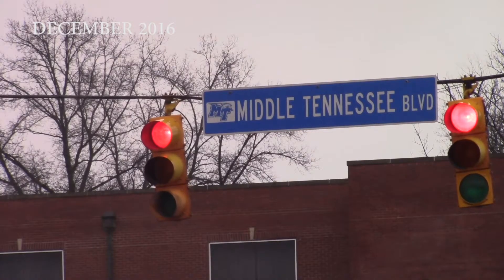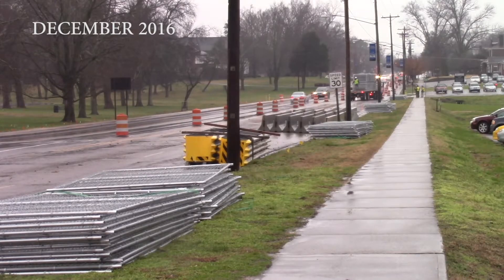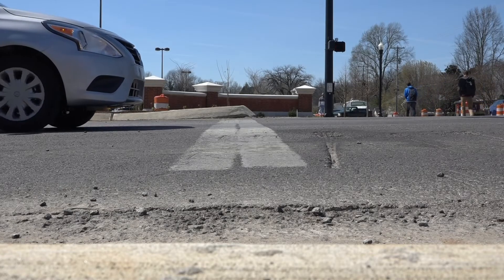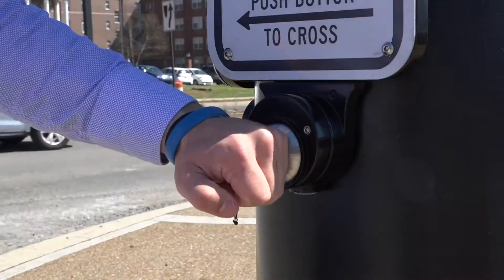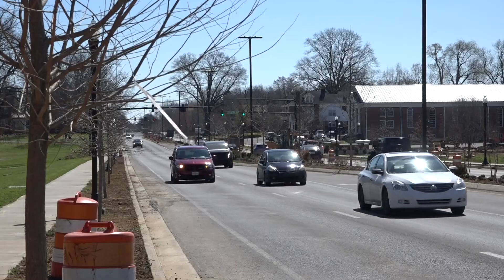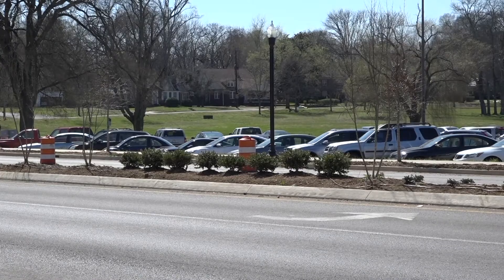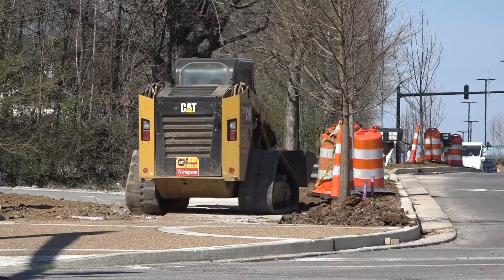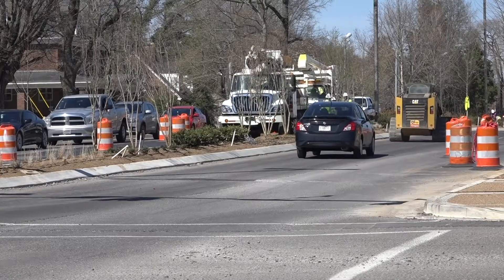Middle Tennessee Boulevard Construction